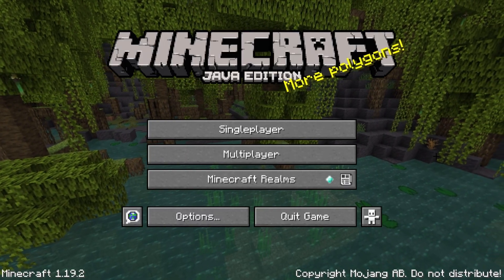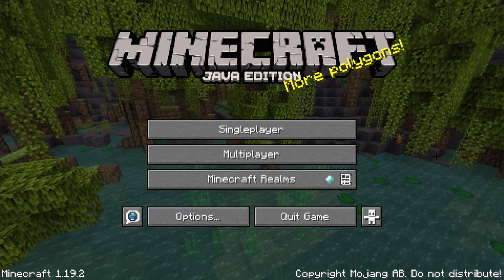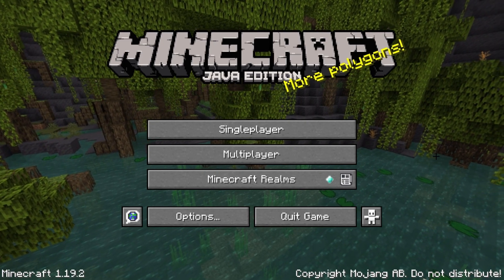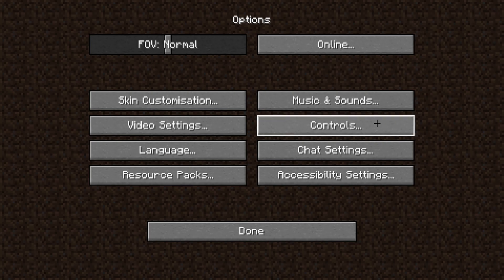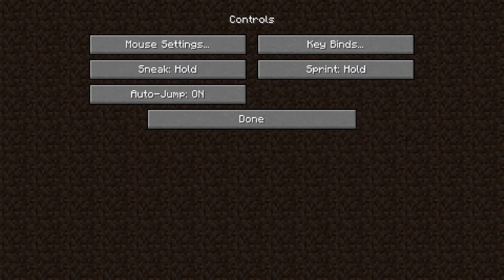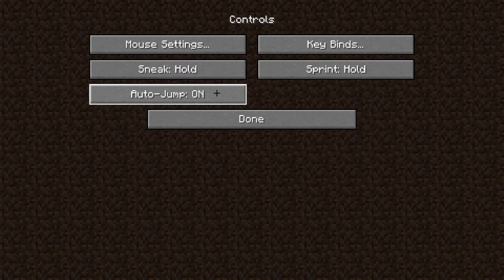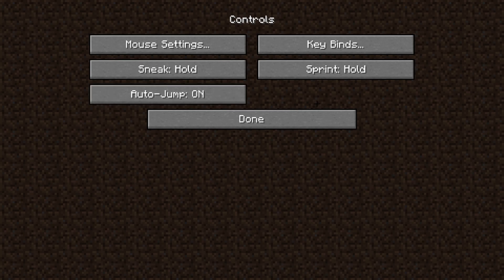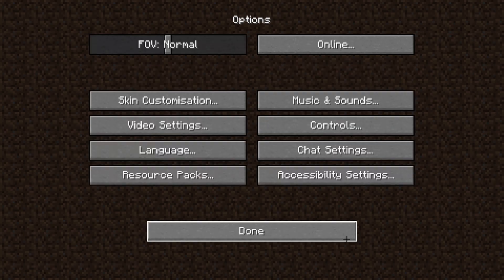How to turn on / turn off AUTO JUMP on Minecraft | Tutorial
In this video, I will show you how to turn on or turn off auto jump in Minecraft.